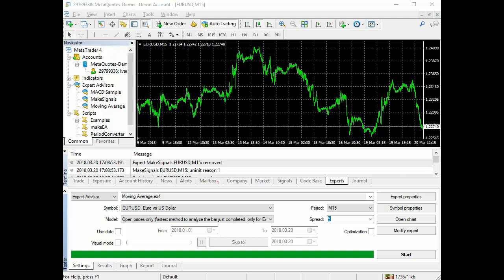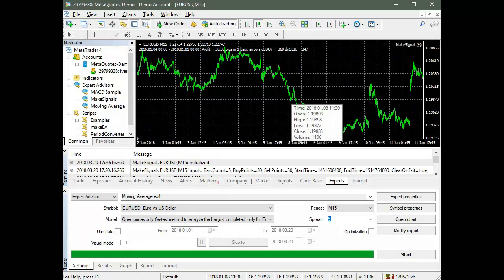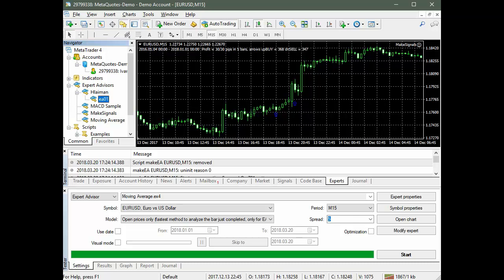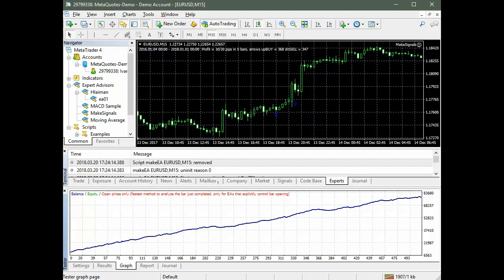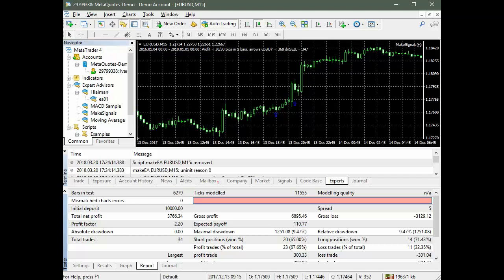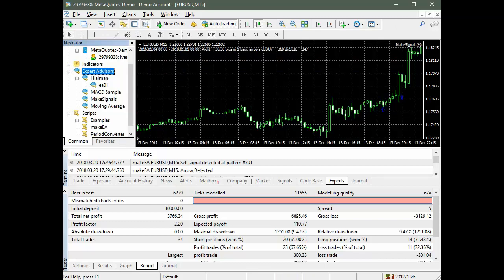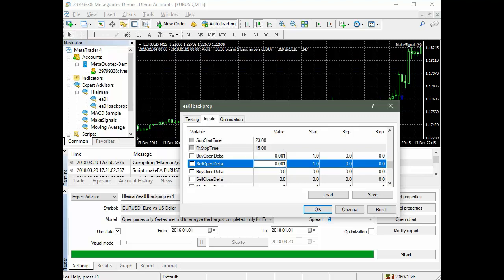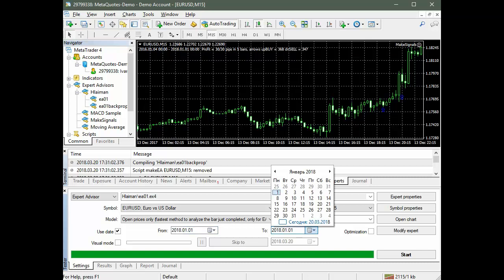Testing the artificial neural network P-net, included in the Expert Advisor for the Forex market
The purpose of this video is to show the advantages of the new artificial neural network of the P-Net type, compared to the multi-layer artificial neural network, trained by the back propagation method, when used to predict the movement of Forex quotations.